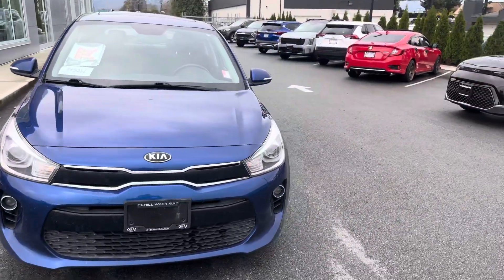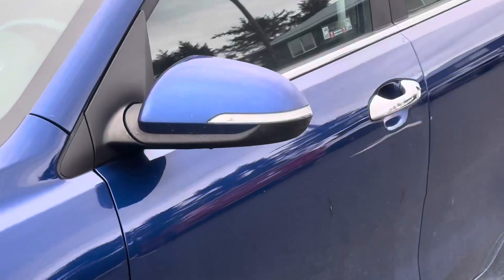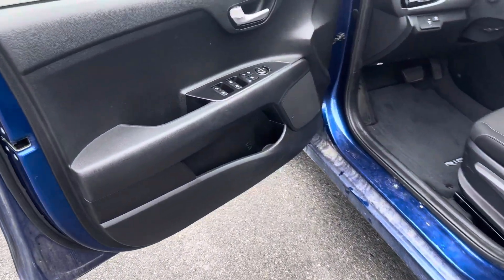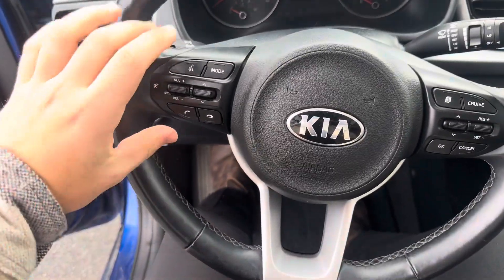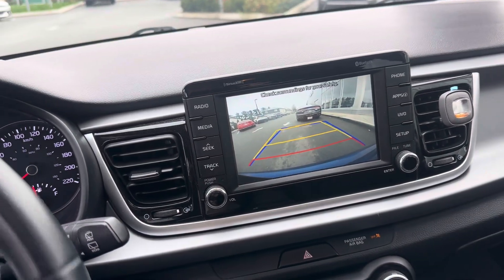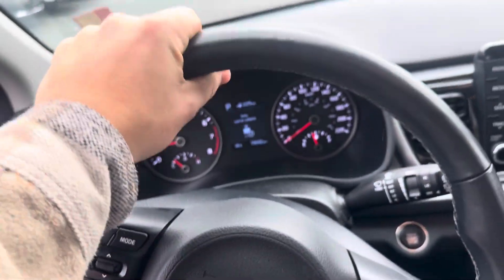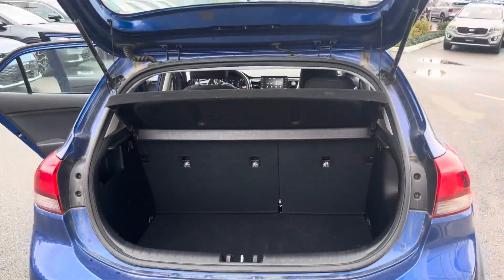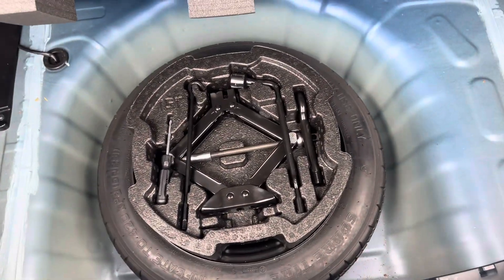For you Jeff!!